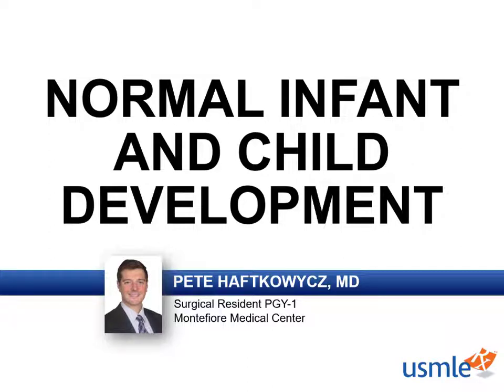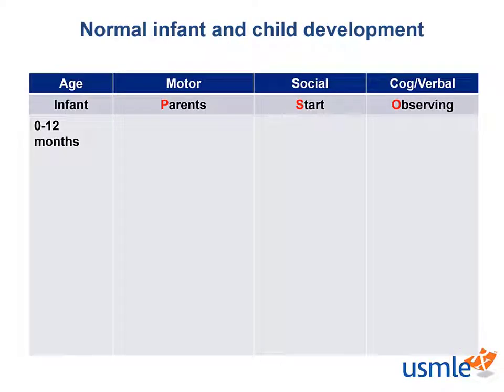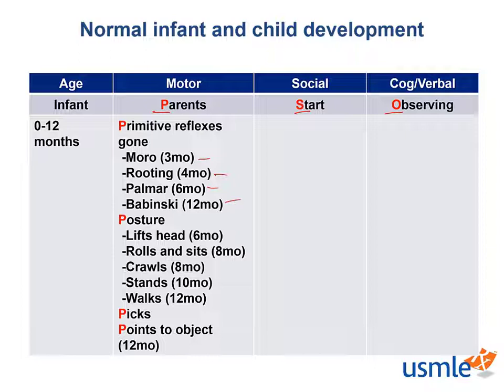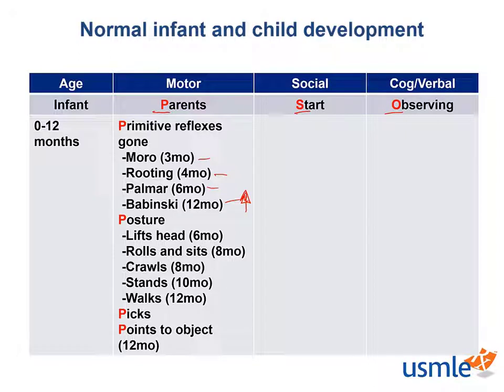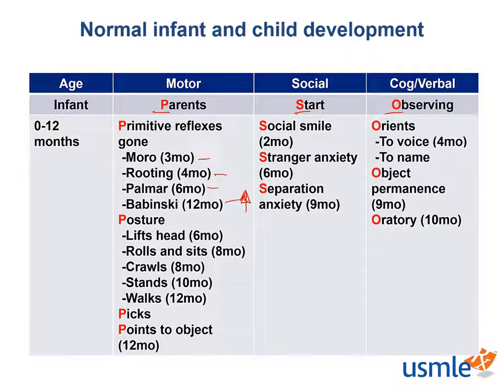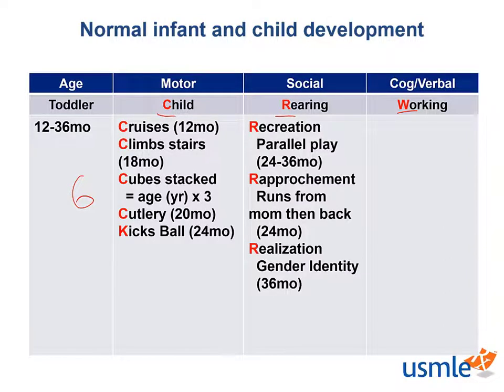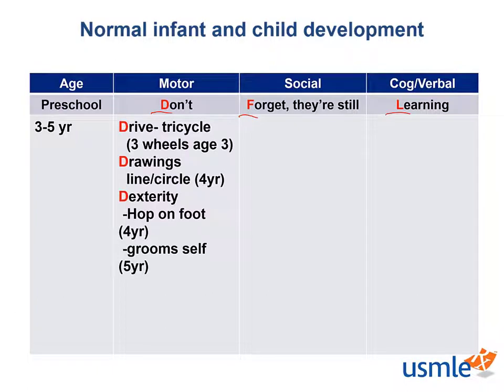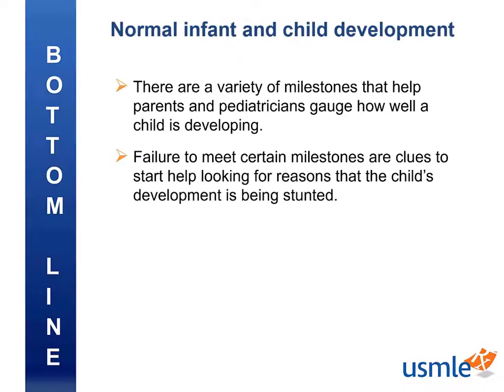USMLE-Rx Express Video of the Week: Normal Infant and Child Development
Our Express Video of the Week covers normal infant and child development, from the Psychology section of the Psychiatry chapter in First Aid for the USMLE Step 1.